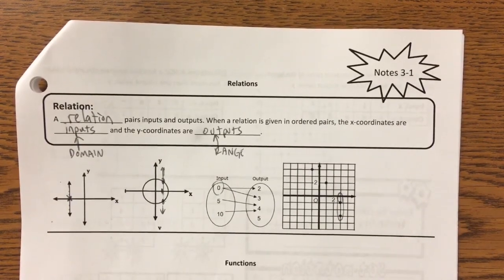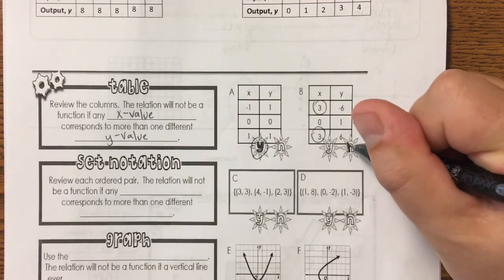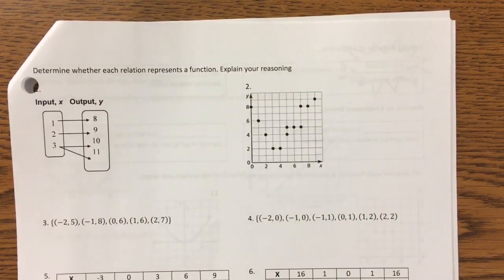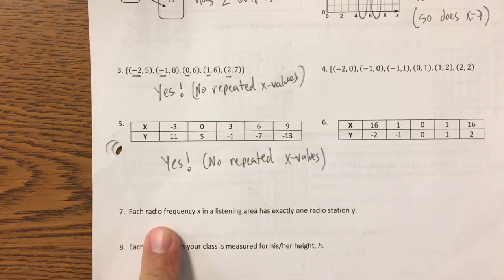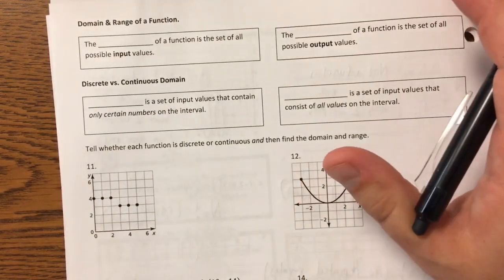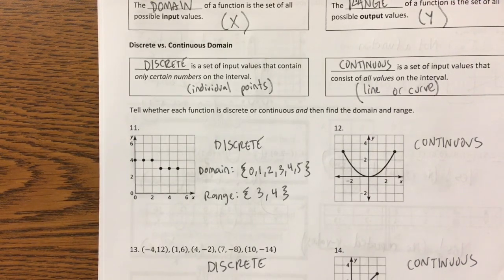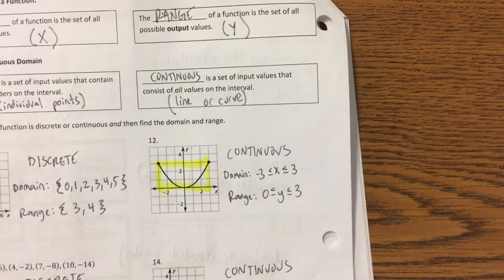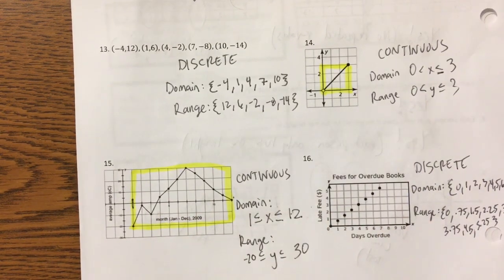algebra 1 | lesson 3-1 | functions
an introduction to functions and their characteristics (domain/range, discrete/continuous)